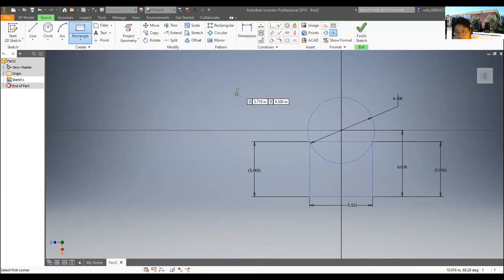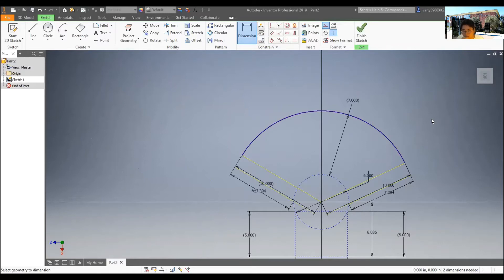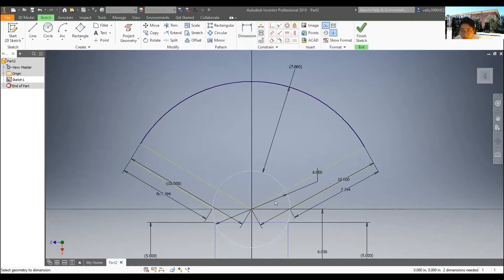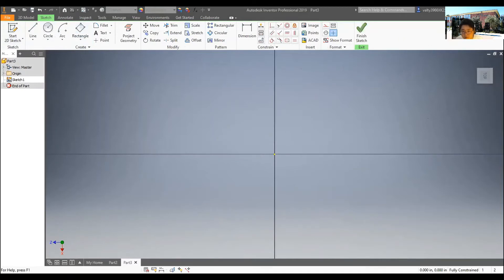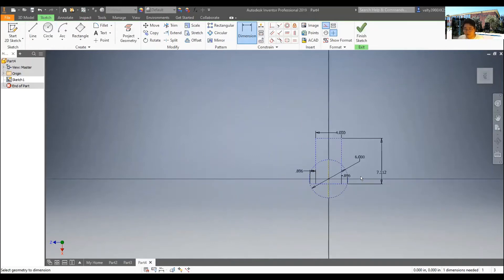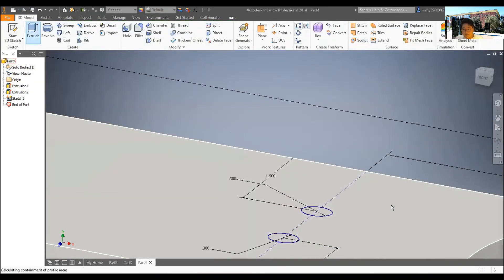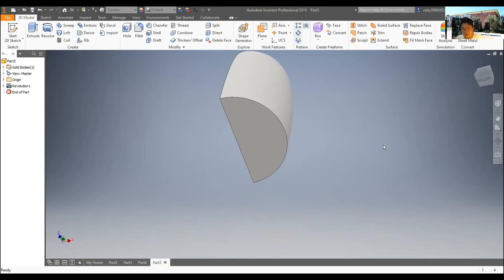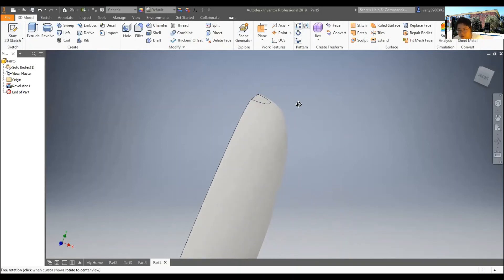SMDC Group Leaders Meeting (2/15/2021)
Servite Medical Device Club (SMDC) - Kyeongmin Kim

Today, all group leaders went over the modeling directions of every part we have designed for the device. We made sure that all leaders knew the steps of each CAD model, while also preparing them to be proficient enough to help other members.